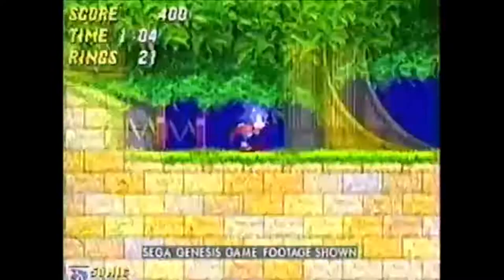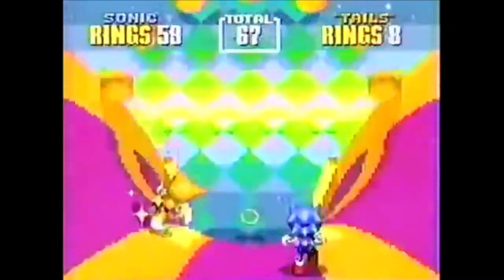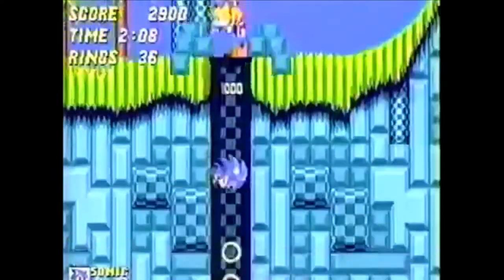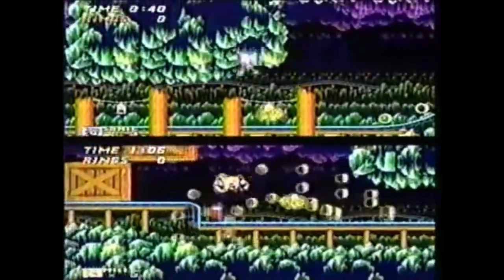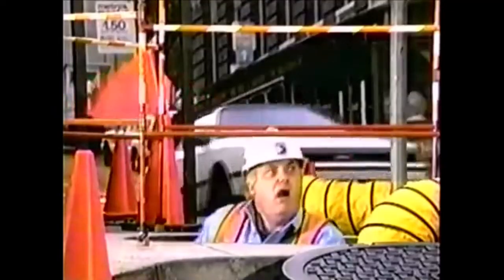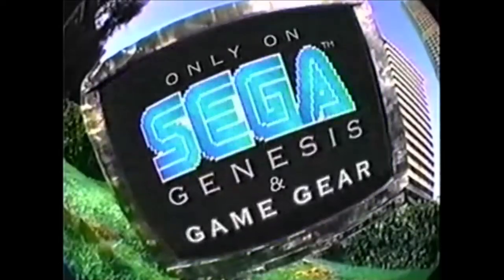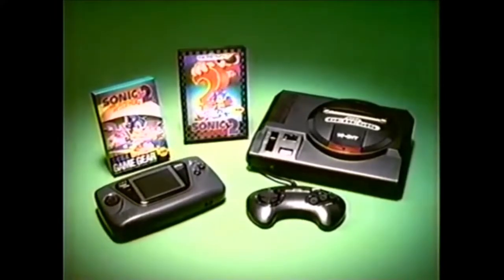1992 Sonic 2 Genesis and Game Gear Commercial